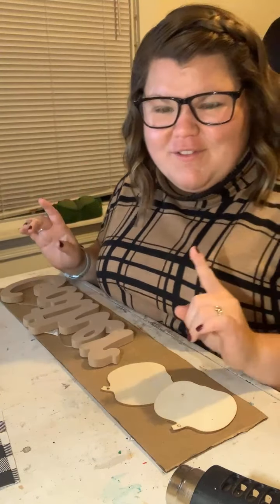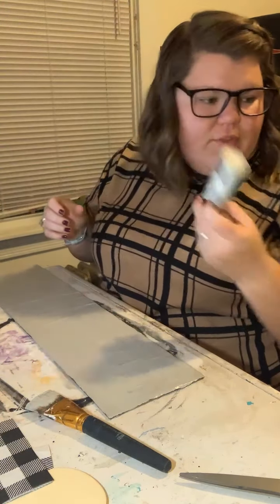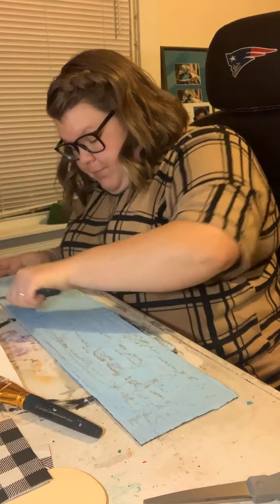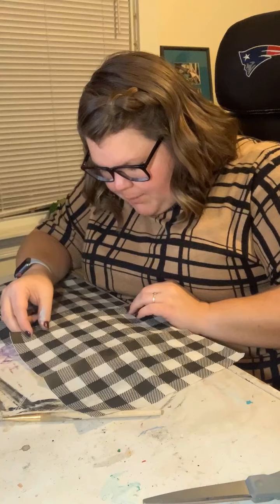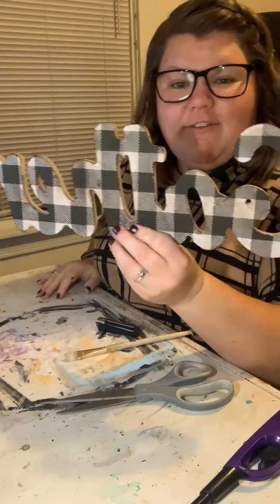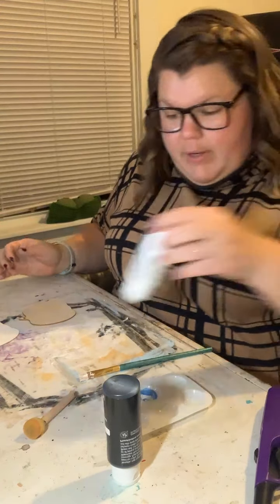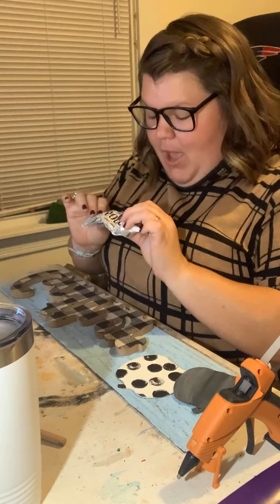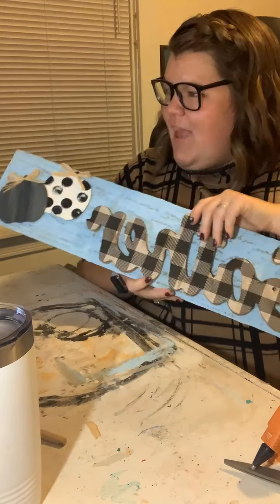Buffalo Check Gather Sign with Count your Stitches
Join Bethany with Count your Stitches and use the new mod podge burn technique to take this Gather to the next level!

and remember to always count your stitches...